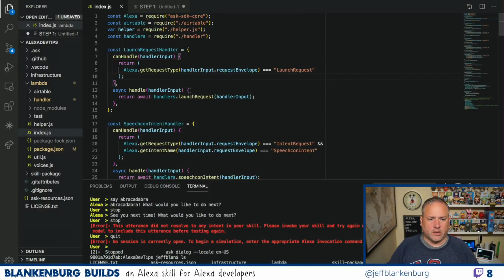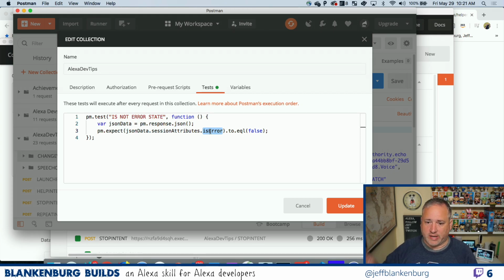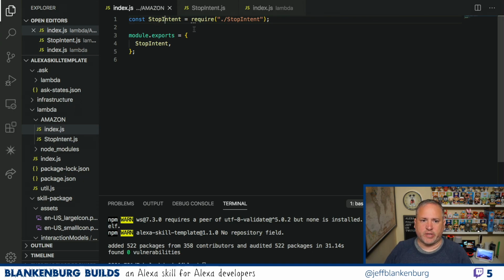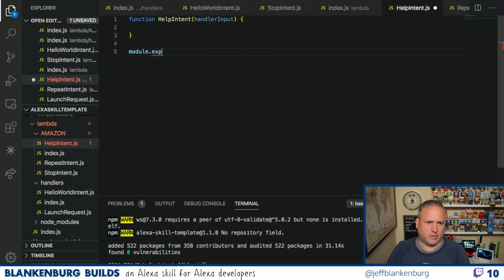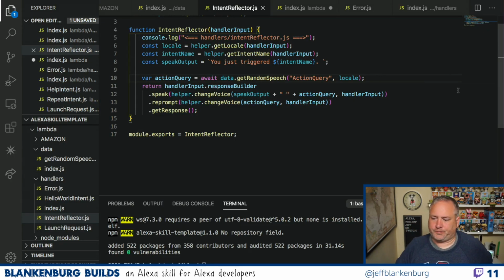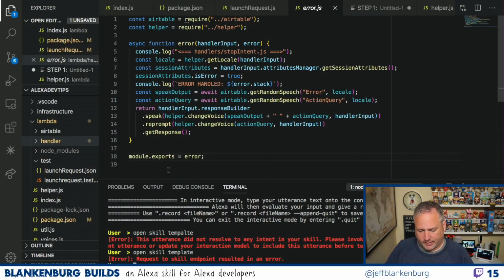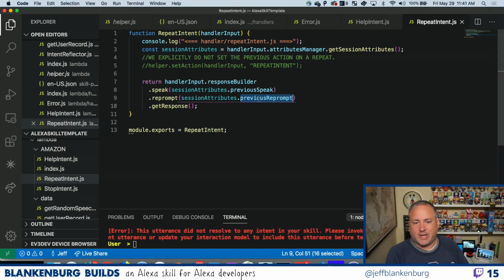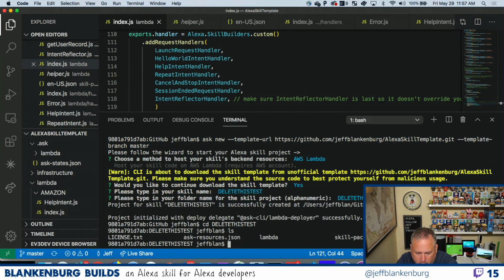May 29, 2020 - Blankenburg Builds an Alexa skill for Alexa developers